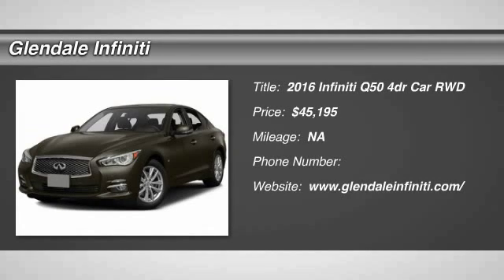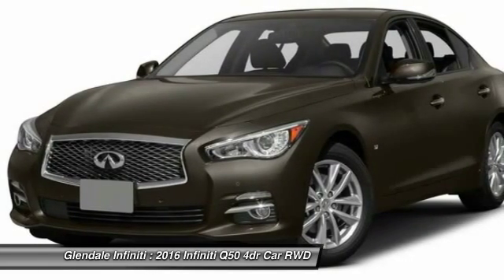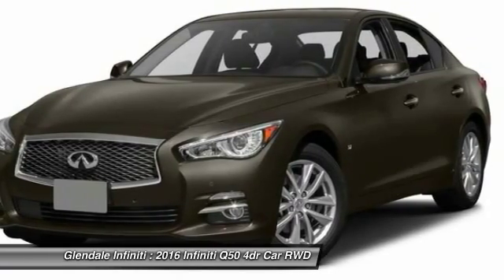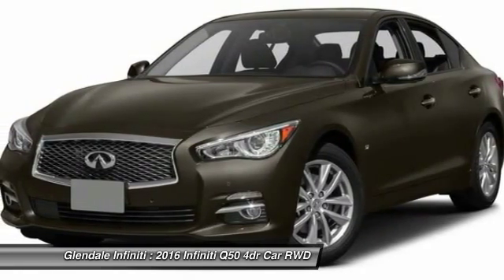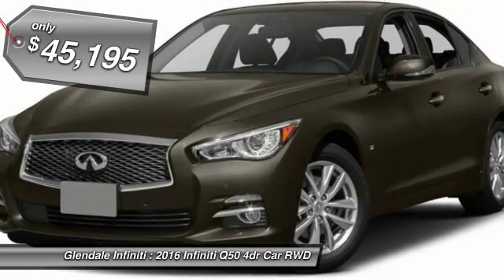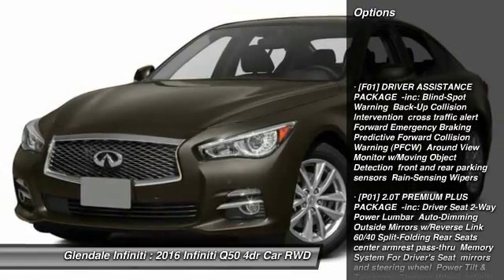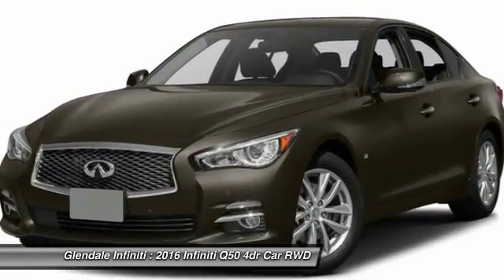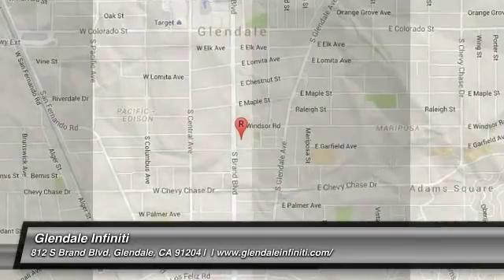2016 Infiniti Q50 G22466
2016 INFINITI Q50 Glendale, CA
Stock# G22466

Glendale Infiniti
812 S. Brand

Check out this amazing 2016 Infiniti Q50 2.0T Premium, which includes features like an MP3 player, Bose sound system, CD player, a premium sound system, dual climate control, anti-lock brakes, a backup camera, traction control, side air bag system, emergency brake assistance, and Bluetooth. It has a 2 liter 4 Cylinder engine. The exterior is a beautiful majestic white and the interior is a lovely graphite. Don't wait on this one. The Infiniti Q50 has a wide, low stance, with flowing curves that start from the Double-wave hood and glide all the way back. In the front of the car is a bold looking double arch grille, and in the rear you will notice the crescent shaped windows, which create a feeling of more space. The exterior lights are stunningly designed and utilize LEDs as well. The Q50 comes as a 2.0L Turbocharged with 208hp, a 3.0L Twin-Turbocharged with 300hp, 3.0L Twin-Turbo with 400hp in the Red Sport trim, or a Hybrid with a 3.5L V6 Engine coupled with a 50 kW electric motor pushing out 360hp. Each model lets you pick from a Rear-Wheel Drive or an All-Wheel Drive Version. The Rear-Wheel Drive Q50 Hybrid Premium gets the best gas mileage of the bunch with an impressive EPA estimated 28 MPG City and 34 MPG hwy. The interior of the vehicle will immerse you in luxurious design. Take in the beauty of wood accents that are hand polished, and the comfort of plush front seats that are the result of extensive ergonomic research. The high-resolution display between your gauges has been developed to show a wide range of range of vehicle information, while reducing your risk of being distracted. The Q50 comes very generously equipped with standard features including such items as Direct Adaptive Steering, leatherette seats, dual-screen display, Bluetooth with voice recognition, push-button start, 6-speaker sound system with USB and auxiliary inputs, and 17-inch aluminum alloy wheels. Plus, options like the Infiniti Vehicle Apps with Navigation, a 14 speaker BOSE sound system, Around View Monitor, Lane Departure Warning, Predictive Forward Collision Warning, Back-up Collision Intervention, and Blind Spot Warning are available on all trims above the Q50 2.0t.